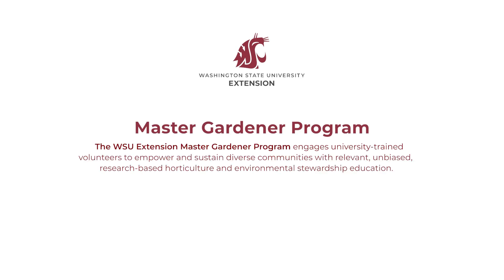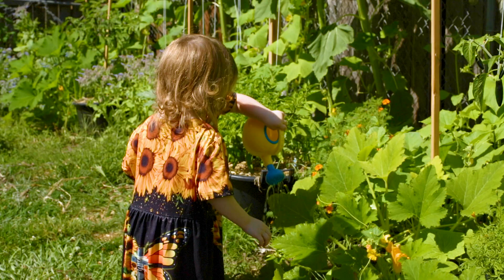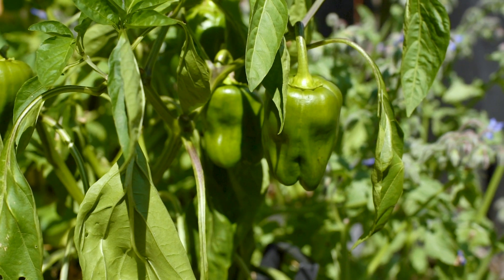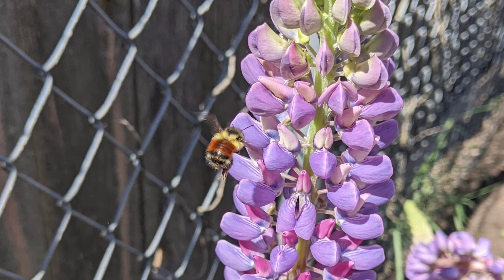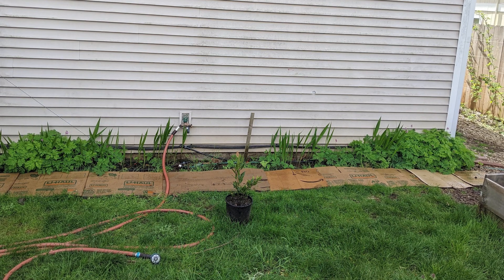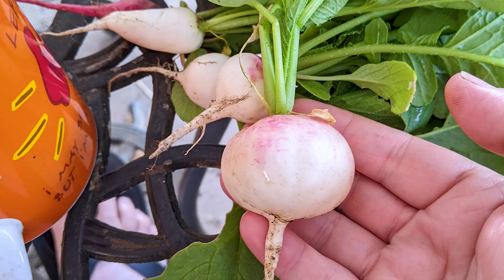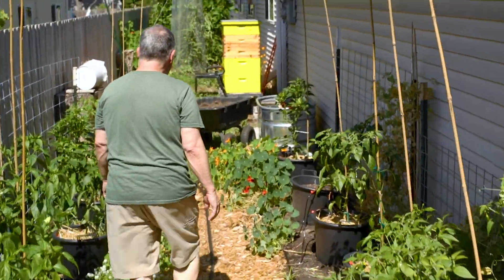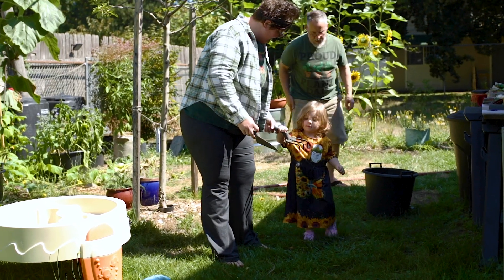Climate Change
We teach ways to create resilient landscapes that are adapted to our changing climate.